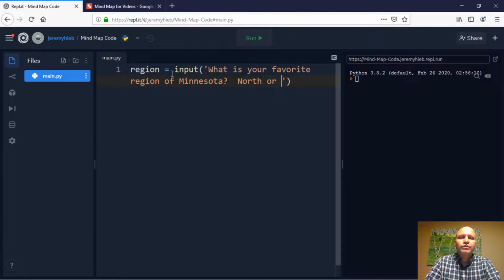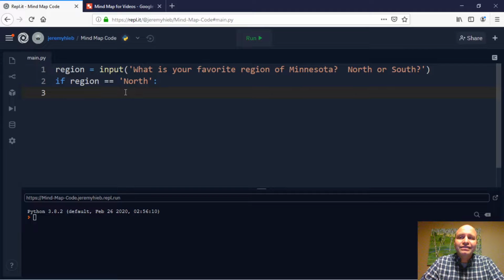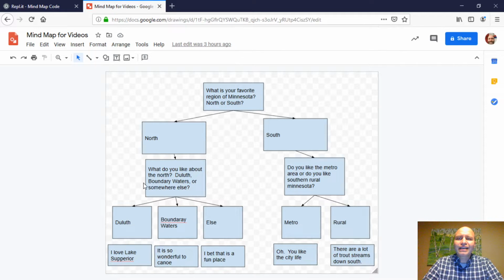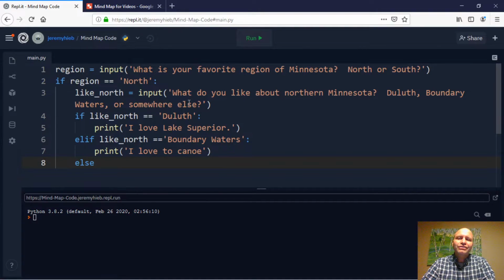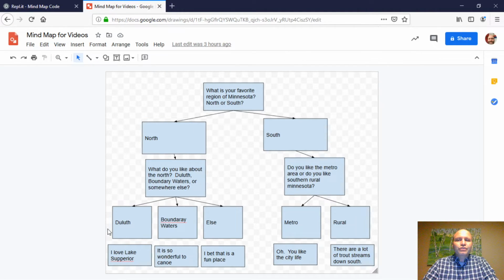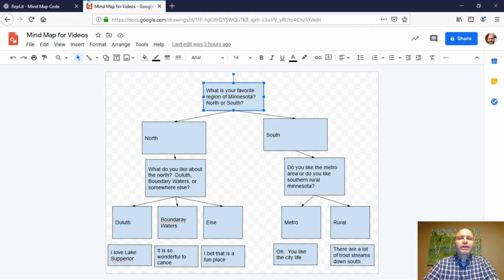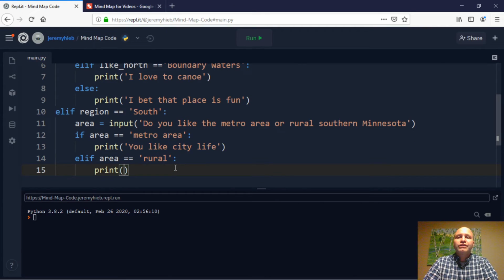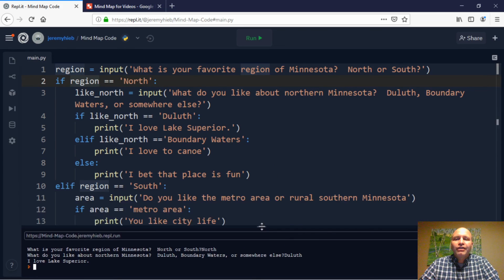Coding the Mind Maps in Python